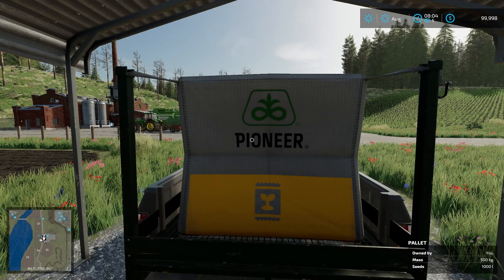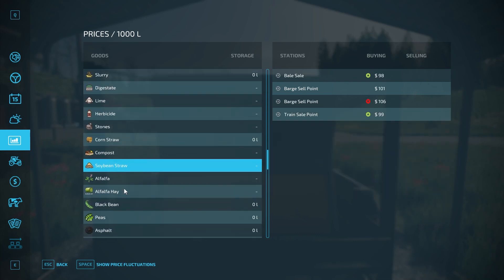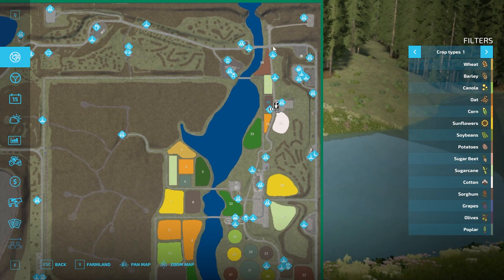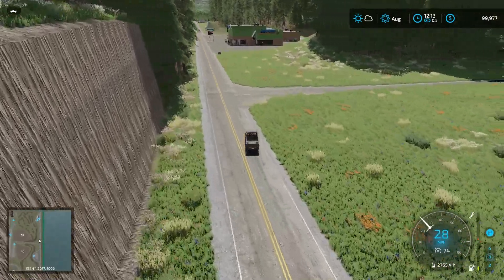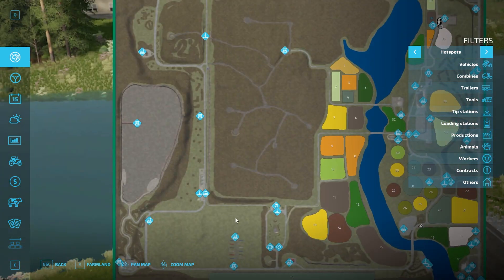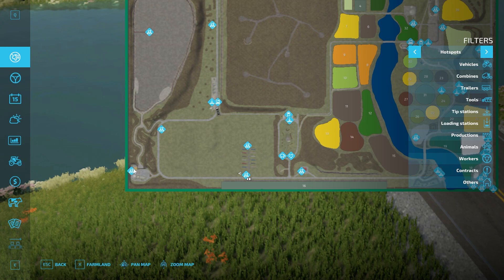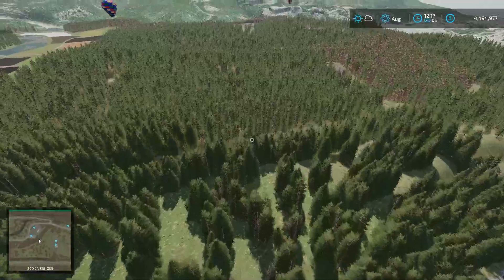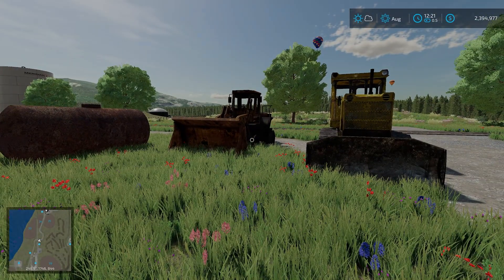MASON COUNTY - Map Tour - Farming Simulator 22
This is a map tour of a new mod map called the Mason County.